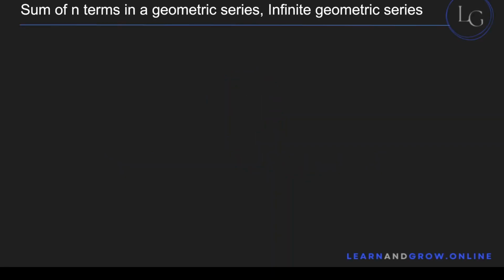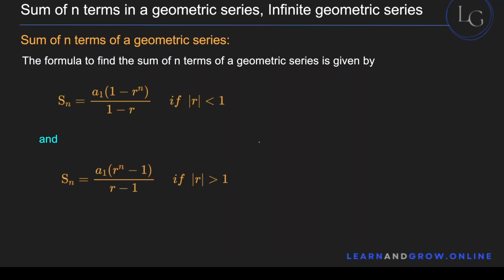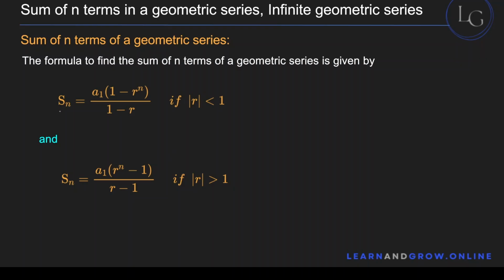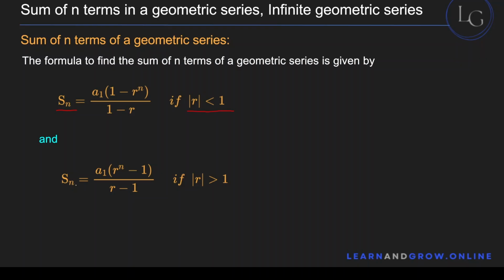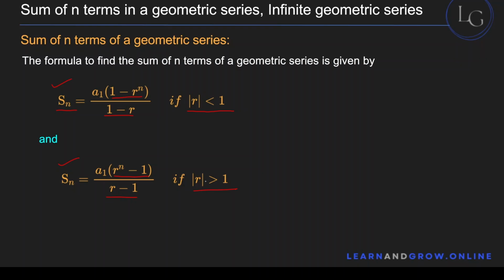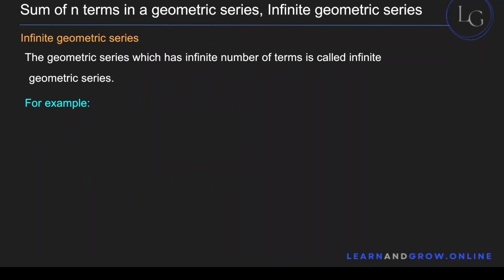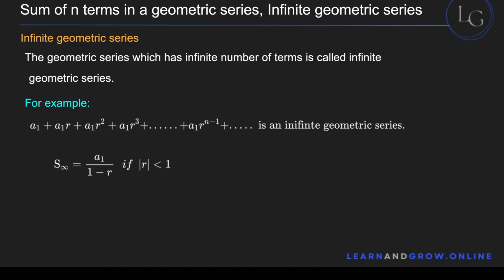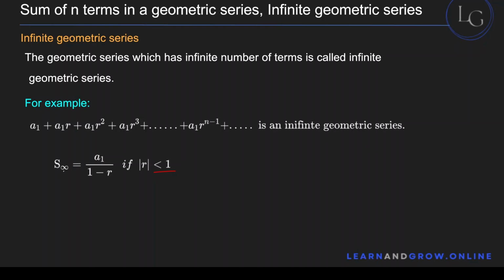Sum of n Terms in a Geometric Series | Infinite Series | Grade 11 Math in English (81,G11,C6)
📚 Master the Sum of n Terms in a Geometric Series & Infinite Geometric Series! 🌟
In this video, we delve into the process of finding the sum of n terms in a Geometric Series and explore the formula for Infinite Geometric Series. Whether you're a Grade 11 or Grade 12 student, this video will guide you through solving these essential concepts and prepare you for your exams! 🧠✨

🎯 Key Takeaways from This Video:
🔹 Understanding the concept of Geometric Series and Geometric Progression 🔢
🔹 Step-by-step breakdown of how to calculate the sum of n terms in a geometric series 💡
🔹 Exploring the formula and applications of the Infinite Geometric Series 🌐
🔹 How to recognize converging and diverging geometric series 🔑
🔹 Real-life applications of geometric series in finance, engineering, and more 📊
🔹 Tips on avoiding common mistakes when solving infinite geometric series problems 🛠️

✅ Learn how to calculate the sum of n terms in any Geometric Series 📐
✅ Understand how to handle Infinite Geometric Series and convergence 🔄
✅ This video is perfect for Grade 11 and Grade 12 students preparing for board exams 📖
✅ Helpful for competitive exams like JEE, SAT, GRE, and more! 📘
✅ A comprehensive guide to solving geometric series problems 🔥

🧠 By the End of This Video:
You will be able to calculate the sum of n terms in finite geometric series, apply the infinite geometric series formula, and understand convergence. This knowledge will make you more confident in solving sequence and series problems in Grade 11 and Grade 12 math exams! 🌟

✨ Let’s get started with understanding Sum of n terms and Infinite Geometric Series! 🚀